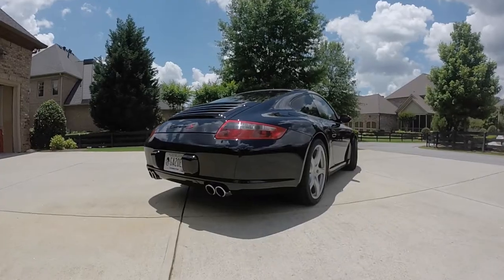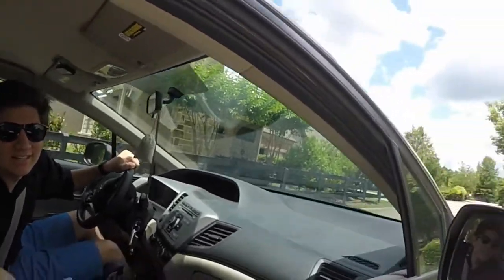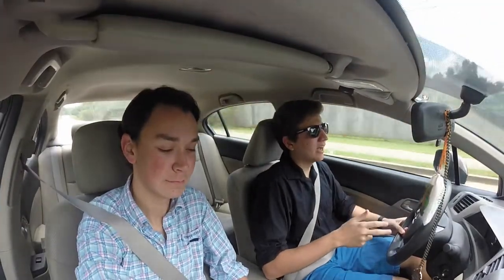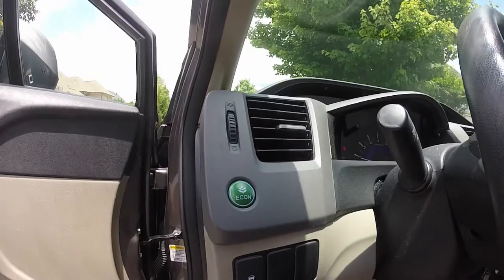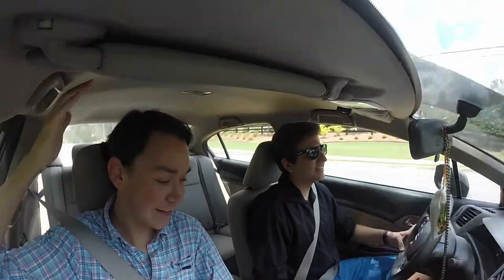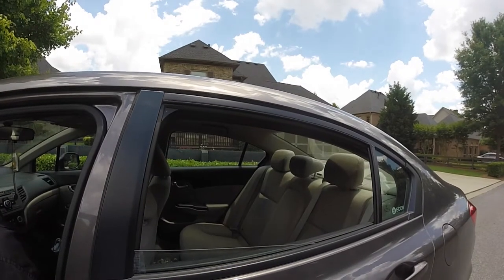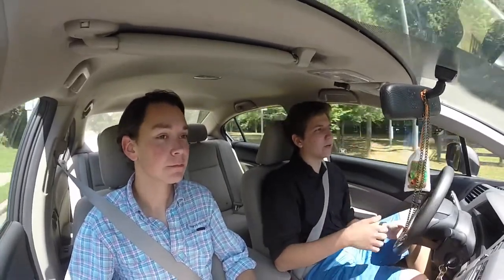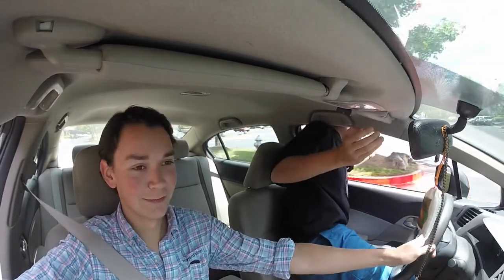T Dub Review: Carrera Lx?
In this weeks episode we take a look at Porsche's iconic 911. A car that has been in a constant state of evolution since it's release in 1964, the 911 is the benchmar- Oh no. This is embarrassing... it seems this review is going to have to wait. Instead, please enjoy this review of my friend Ryan's 2012 Honda Civic. I'm sorry viewers. Truly.